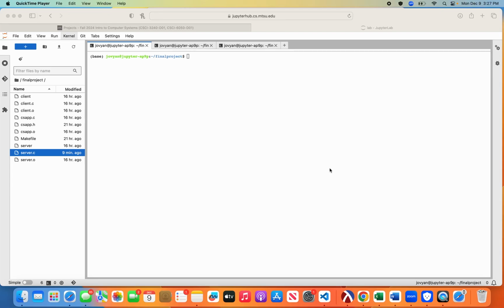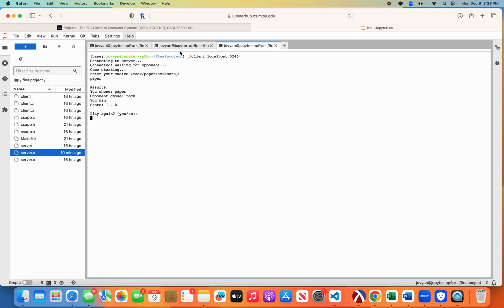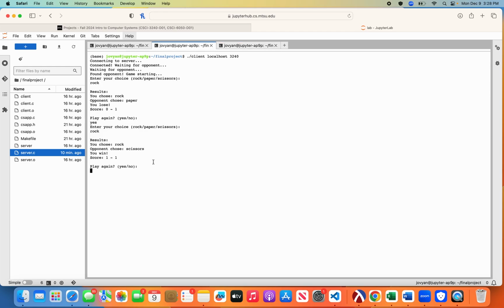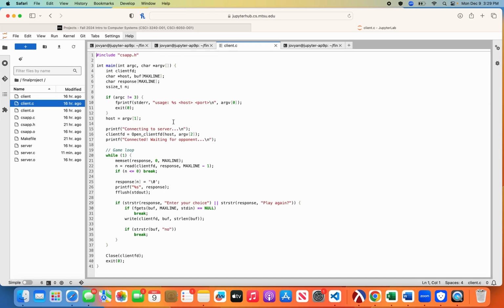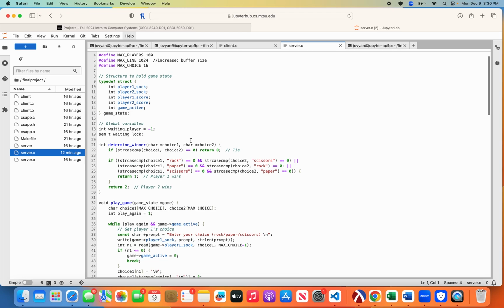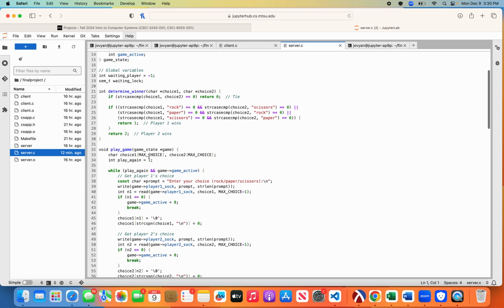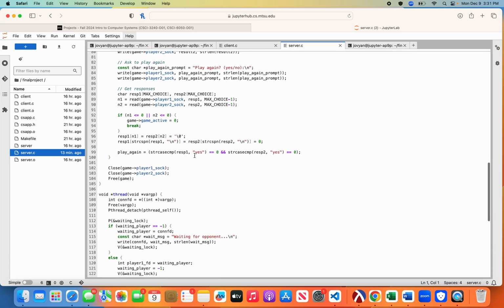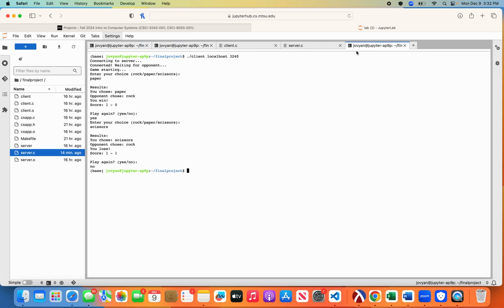Final Project Demo